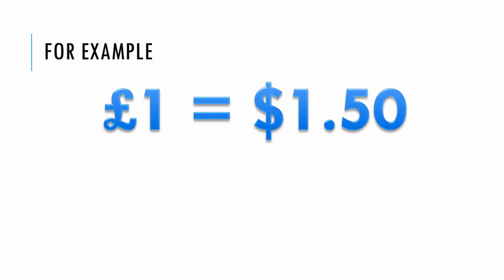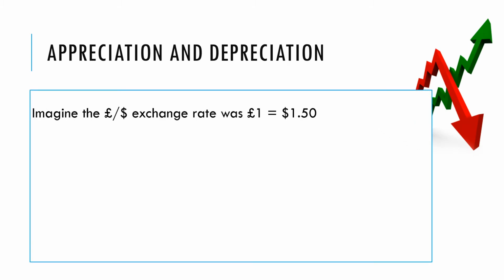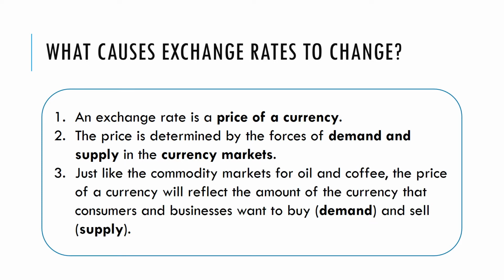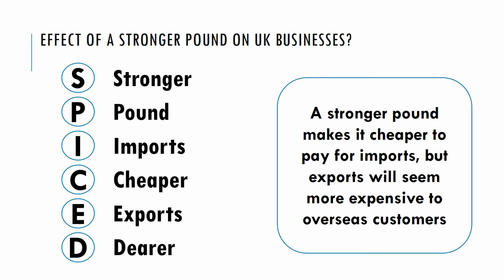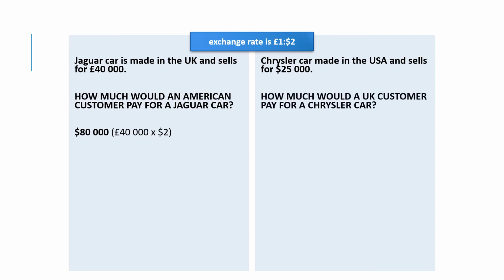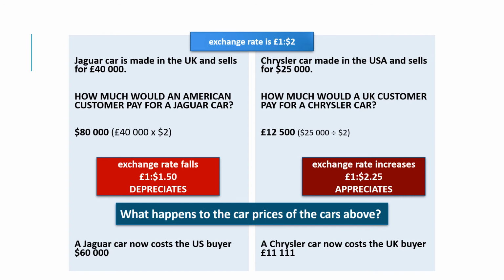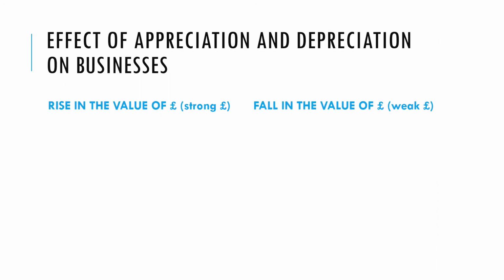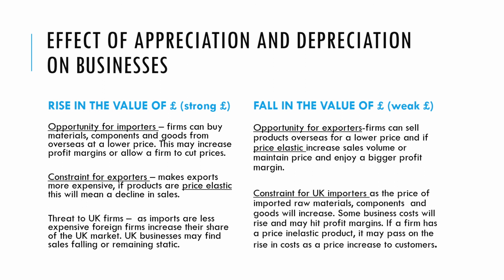25 Exchange Rates REC